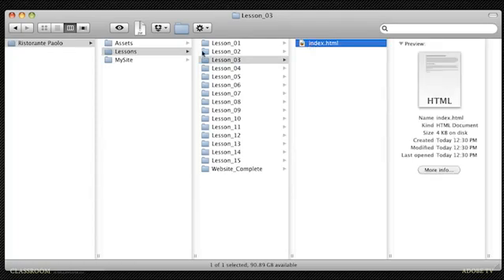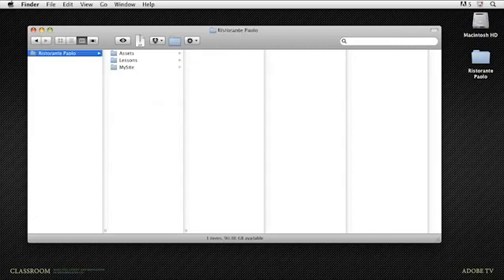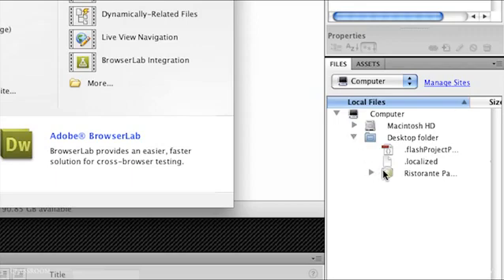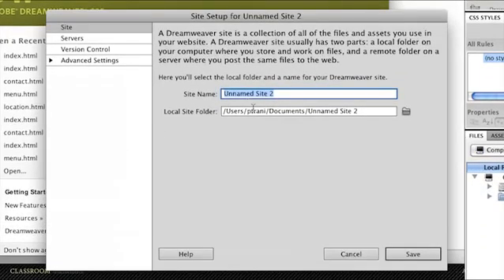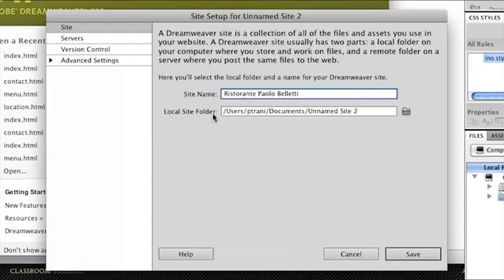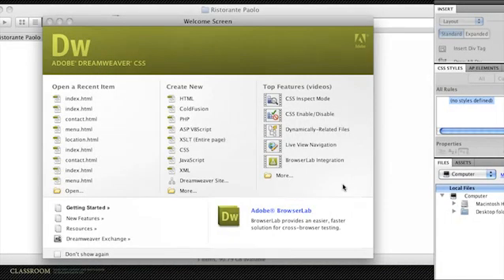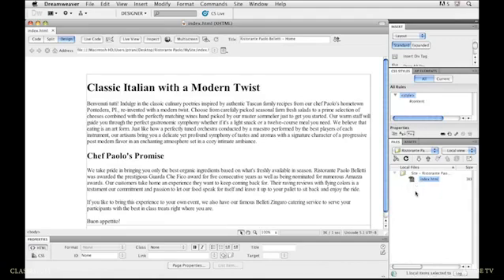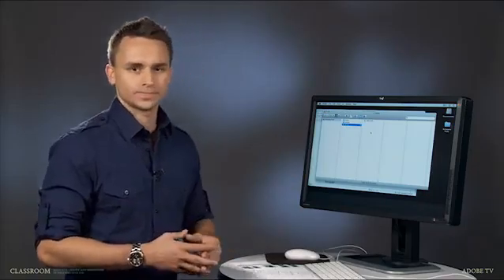Classroom-Basic-Site-Layout-and-Navigation-in-Dreamweaver-CS5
basic layout and navigation